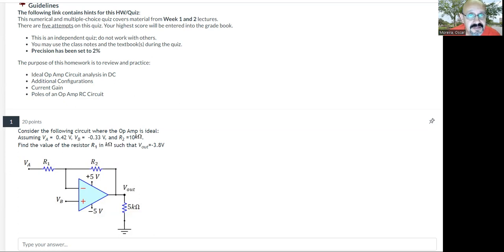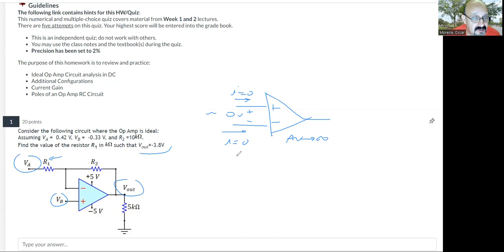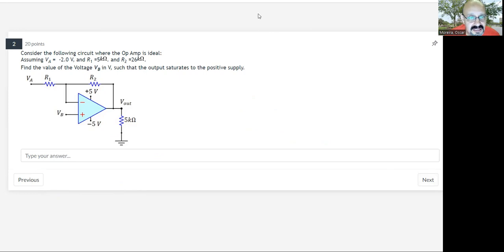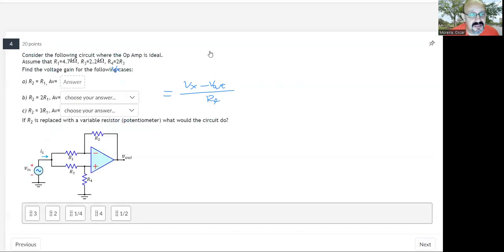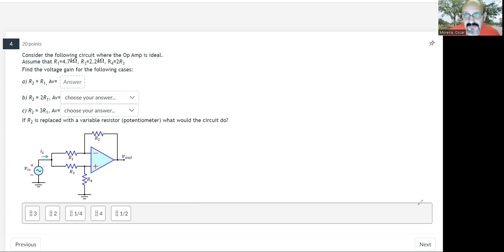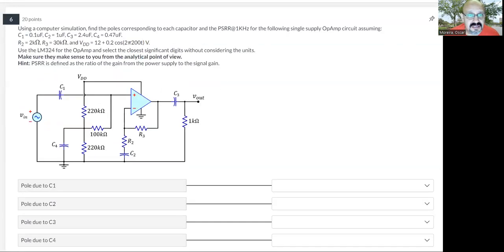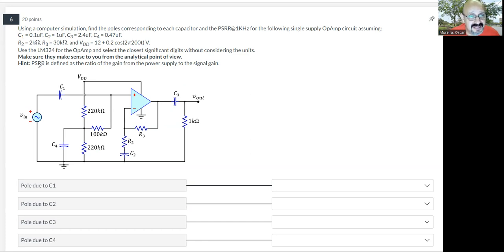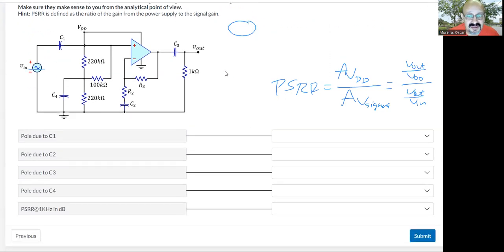HW2 Hints - ECEN 457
The purpose of this homework is to review and practice:
Ideal Op Amp Circuit analysis in DC
Additional Configurations
Current Gain
Poles of an Op Amp RC Circuit